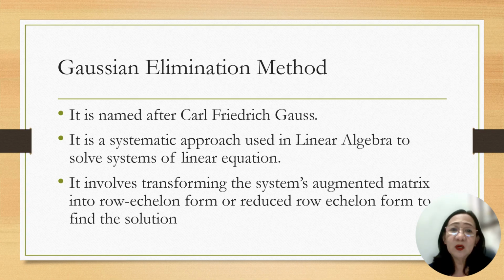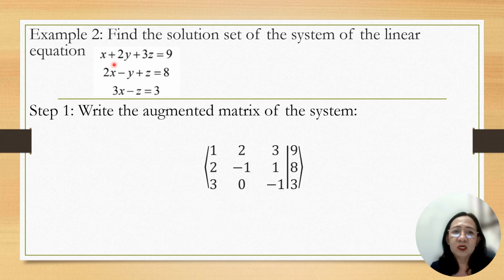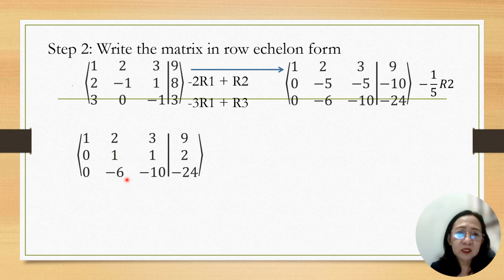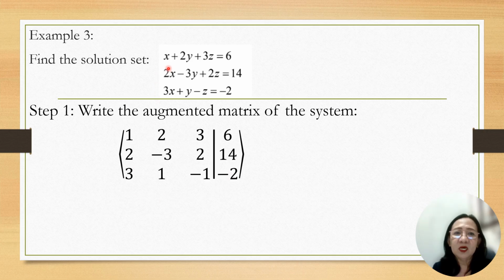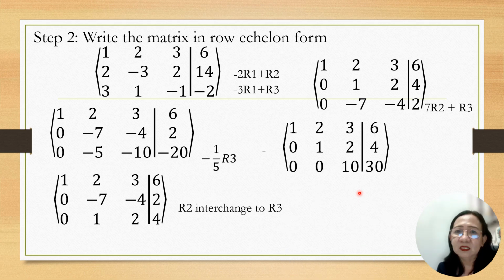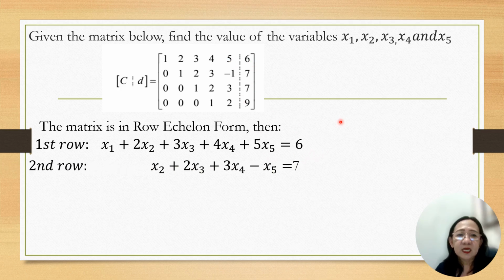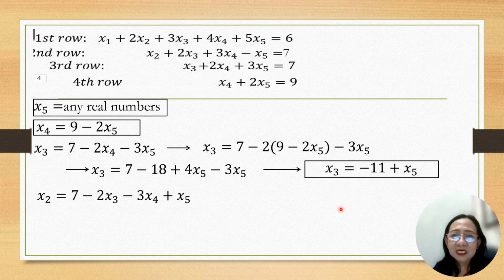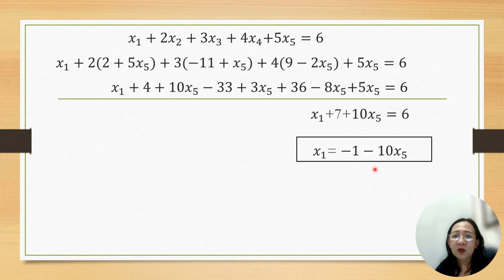Using Gaussian Elimination Method in solving system of linear equations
This video lesson is intended for my students in Linear Algebra. This video is focusing on the process of solving system of linear equations using Gaussian elimination method. Prerequisites on this topic is the process of writing augmented matrix and writing matrix in row echelon form.